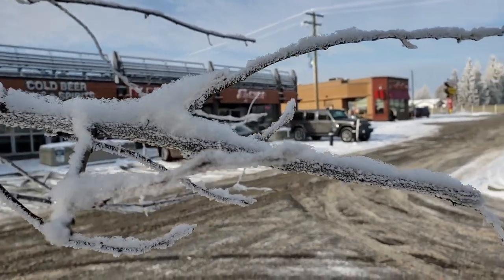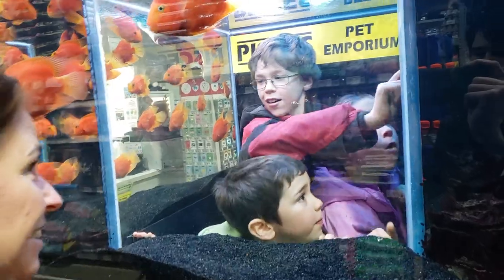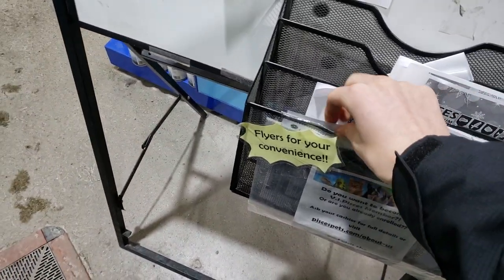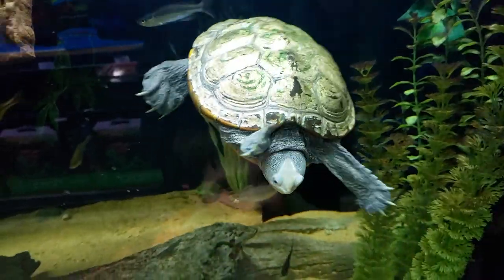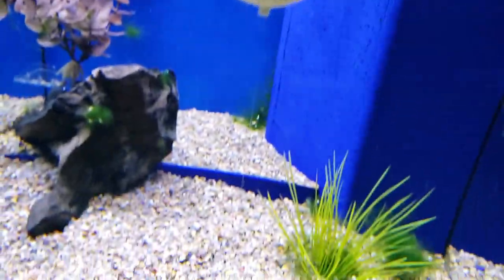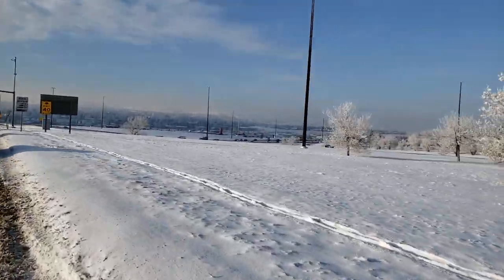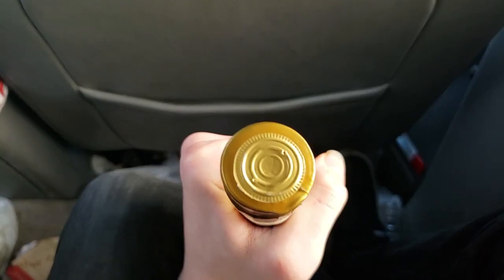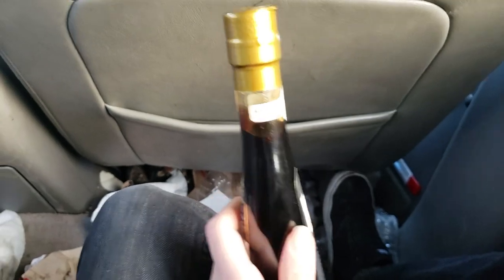Vlogmas December 11 || Turtles and Tomatoes || The Little Minimalists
Do you have crazy random days in the middle of your holidays? We sure do. Today is filled with some of the fun antics that regularly fill our lives. And some interesting weather trivia, too!!

We use the following devices for our on the road videos and love the quality:

All of our video editing and website design is done on a Lenovo Y70 laptop

We use a TP-Link RE650 to make the most out of campground wifi

If you would like to purchase our photos for your own use, see our gallery on ShutterStock